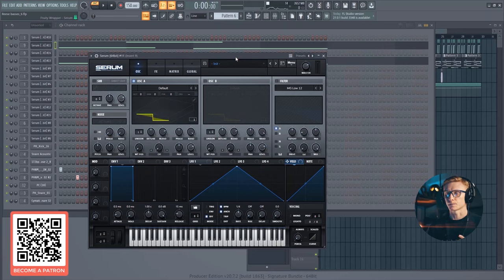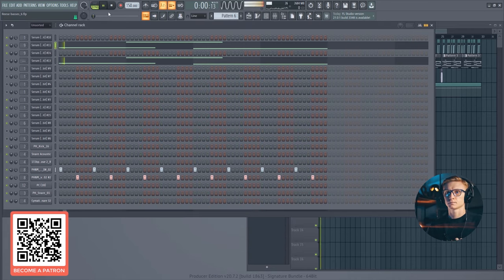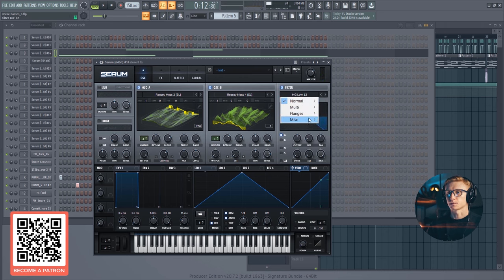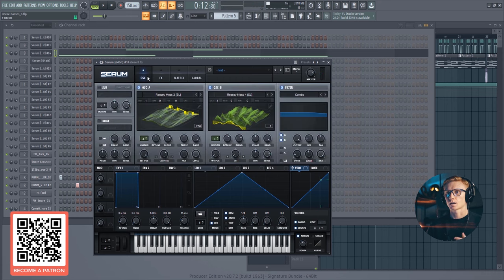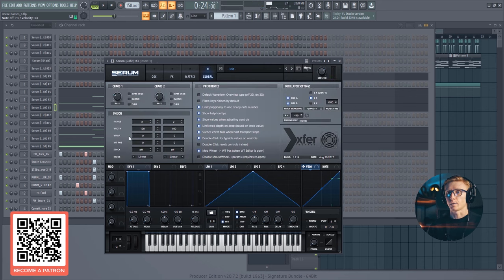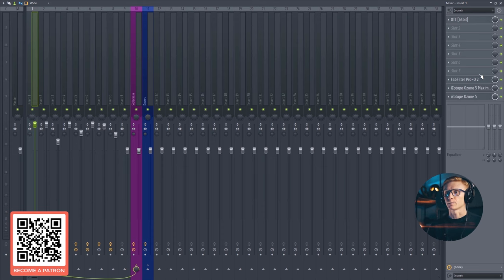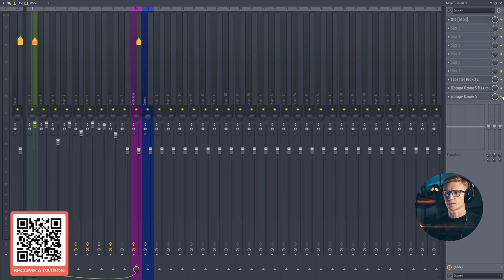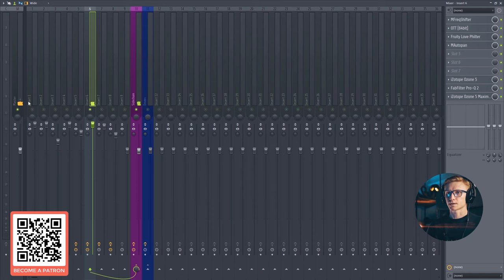Making 3 types of Reese basses in Serum